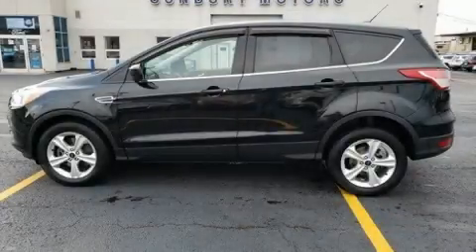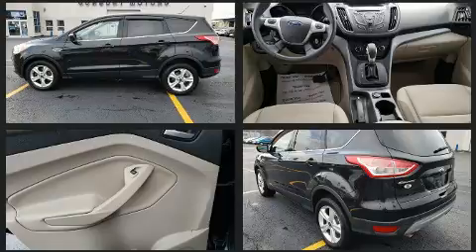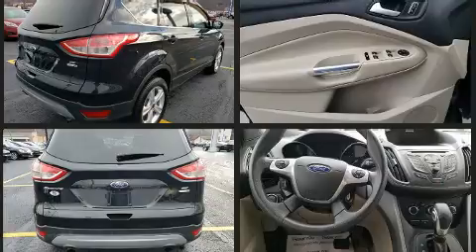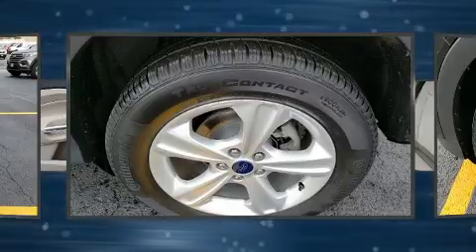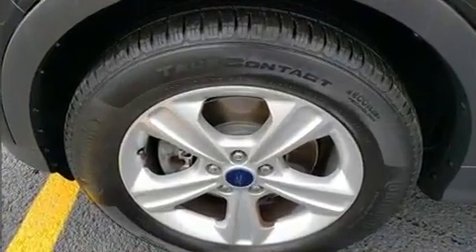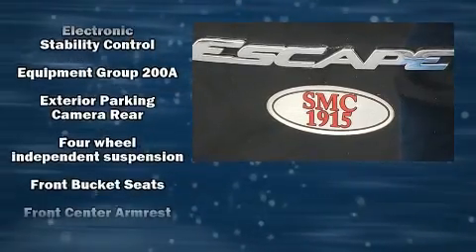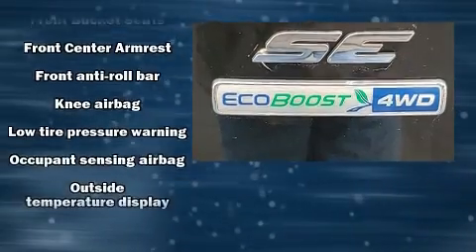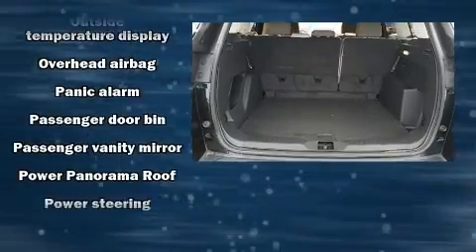2015 Ford Escape SE in Sunbury, PA 17801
Sunbury Motors Hyundai
943 N 4th St
in Sunbury, PA 17801

Take command of the road in the 2015 Ford Escape. It features four-wheel drive capabilities, a durable automatic transmission, and an efficient 4 cylinder engine. The engine breathes better thanks to a turbocharger, improving both performance and economy. It's equipped with tons of terrific amenities, but it won't break your budget. Such as remote keyless entry, 1-touch window functionality, variably intermittent wipers, adjustable headrests in all seating positions, an outside temperature display, fully automatic headlights, cruise control, and more. Ford ensures the safety and security of its passengers with equipment such as: dual front impact airbags, head curtain airbags, traction control, brake assist, a panic alarm, and 4 wheel disc brakes with ABS. Electronic stability control ensures solid grip atop the road surface, no matter how challenging the driving conditions. It also arrives with a Carfax history report, providing you peace of mind with detailed information. Our experienced sales staff is eager to share its knowledge and enthusiasm with you. We'd be happy to answer any questions that you may have. Stop in and take a test drive!